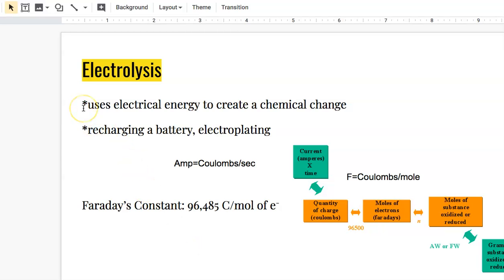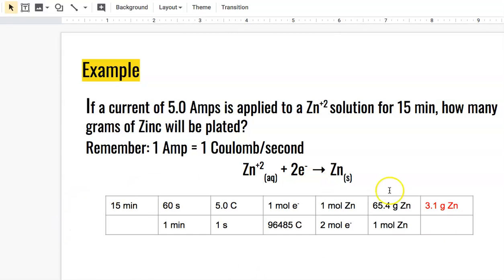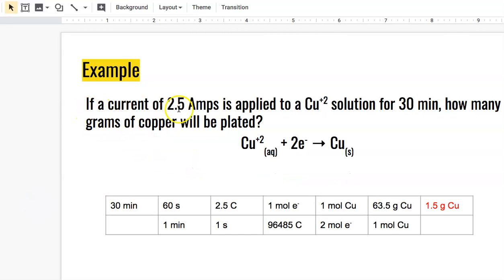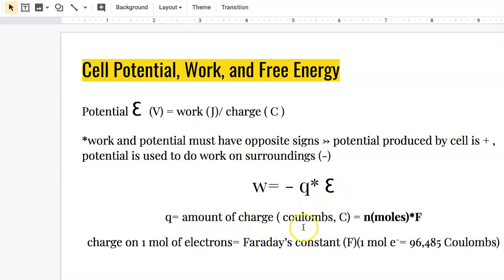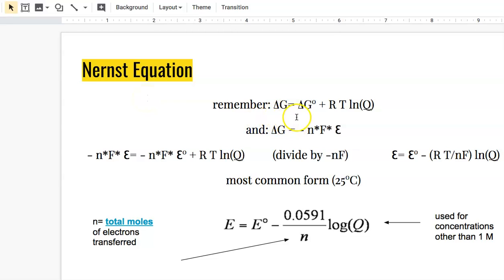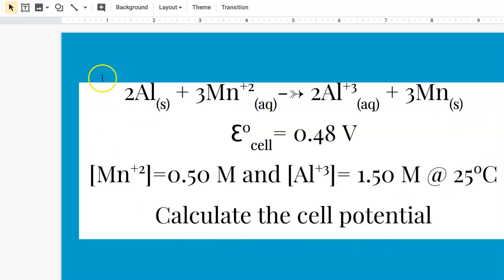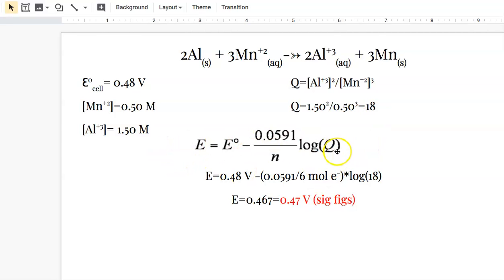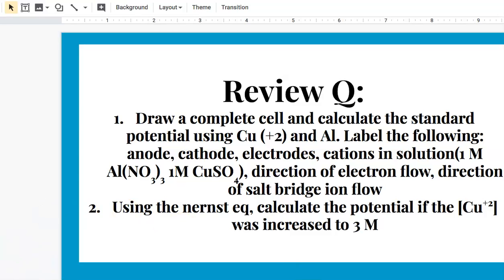AP Unit 7 Notes Electrolysis